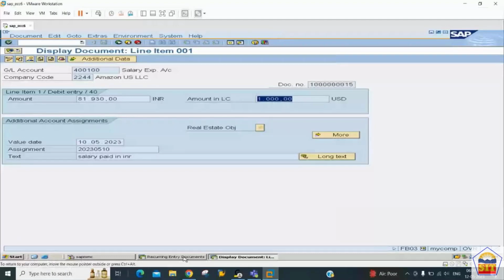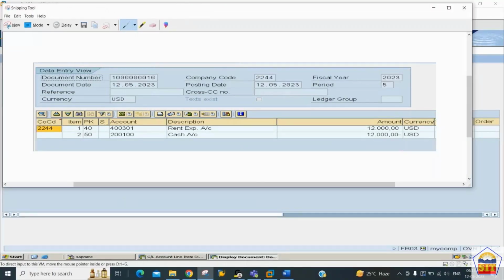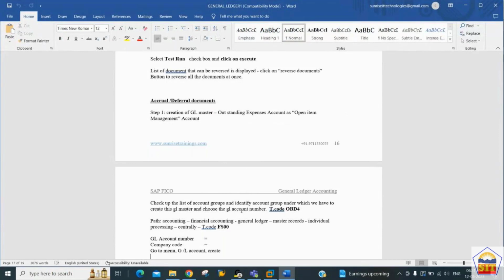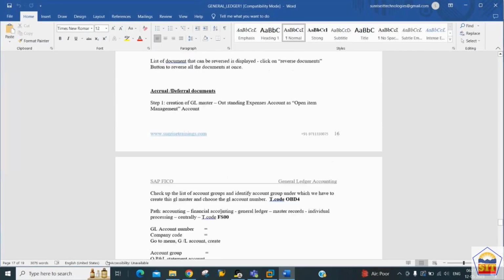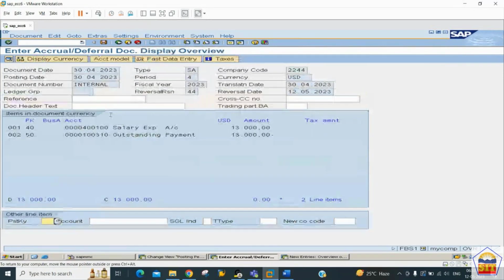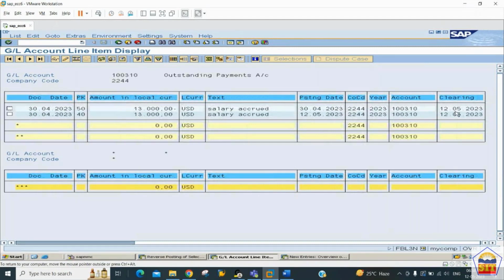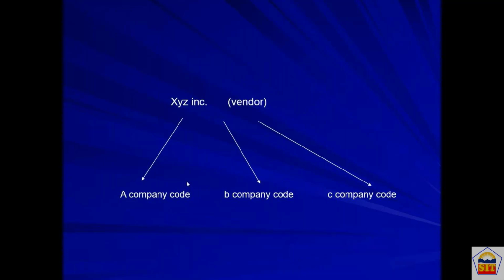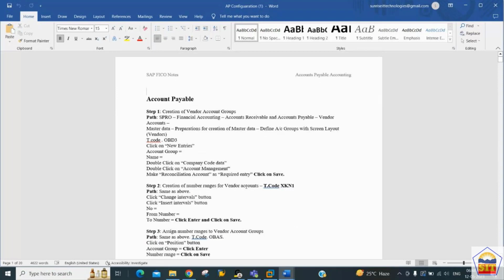SAP FICO Class - 10 | Reversal of GL Posting | Mass Reversal | Create and Reverse Accrual Document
Greetings,

Sunrise Trainings

SAPFICO Training
SAPFICO Course
SAPFICO Training For Beginner
s 4hana
sap erp system
sap system
sap near me
s4 hana
sap consultant
sap modules
sap support
sap hana
sap erp software
sap erp
sap s 4
sap 4hana
sap fico
sap software